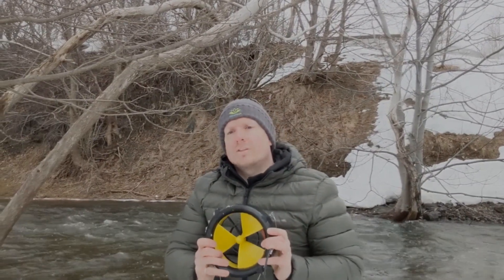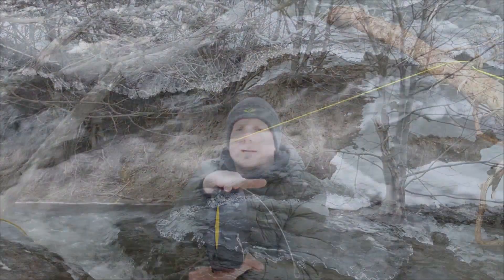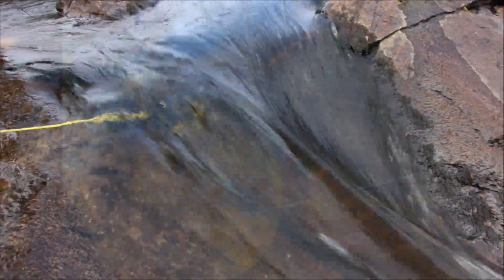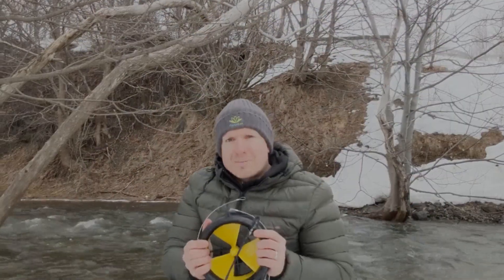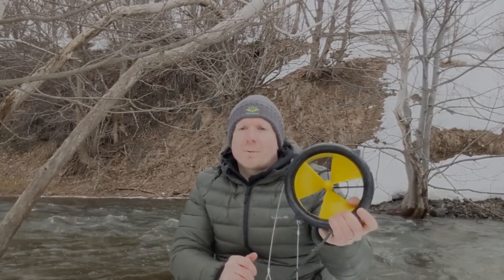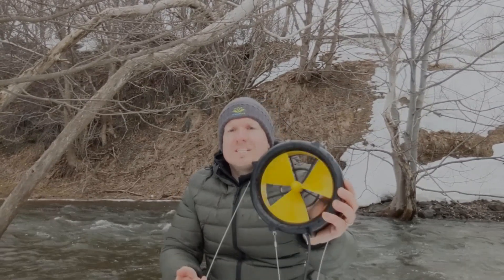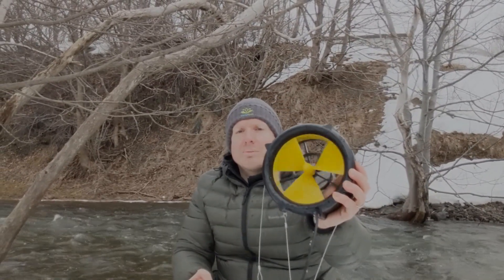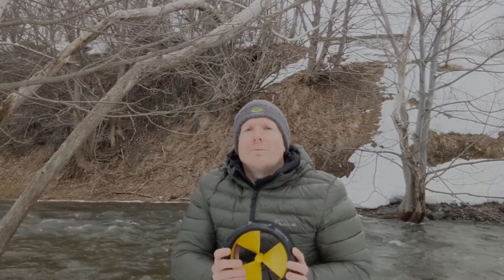WaterLily Setup Series - Video 2 - Fully Submerging the Turbine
To help WaterLily customers maximize the potential of their turbines, we have created a series of setup videos with helpful tips to ensure that you are using your WaterLily correctly and efficiently.